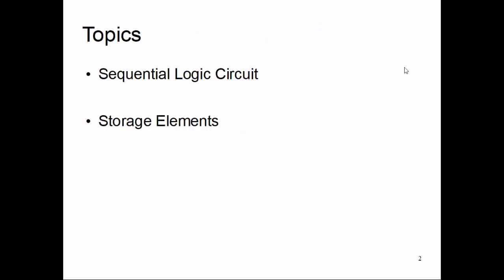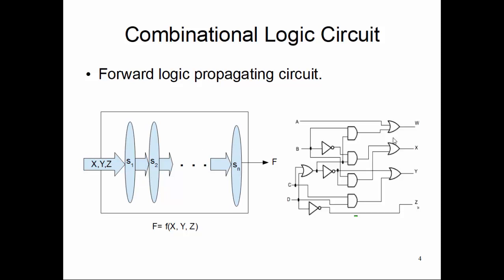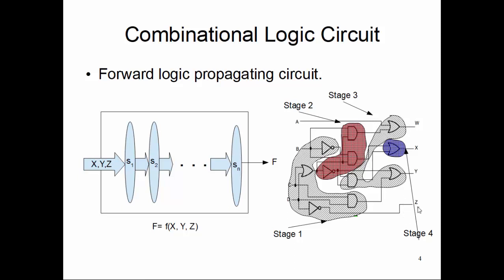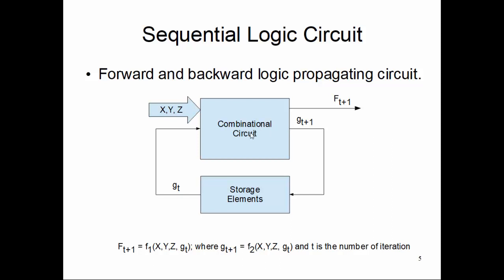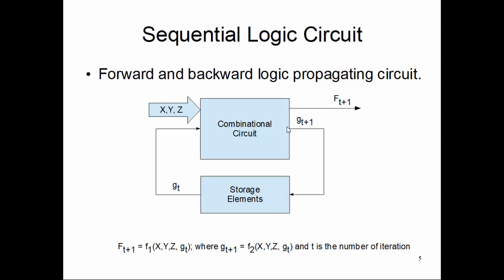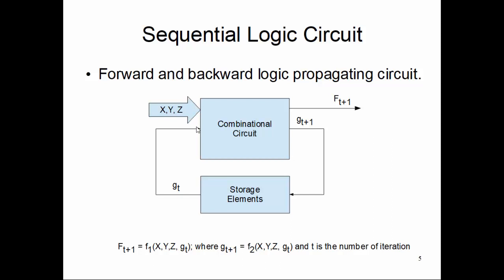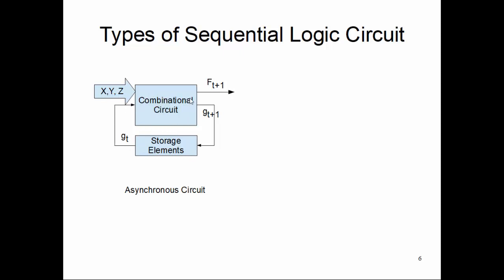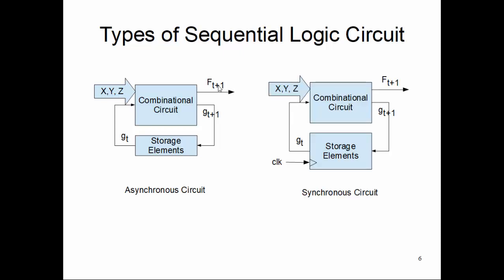CS147: Lecture 7, Part 1 (Sequential Circuit Concept)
This video explains concept behind sequential circuits.